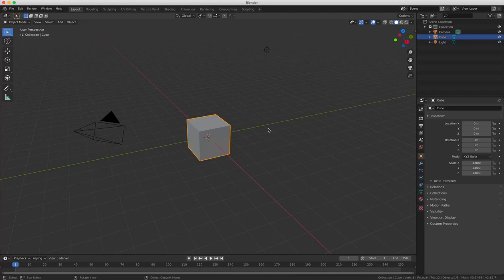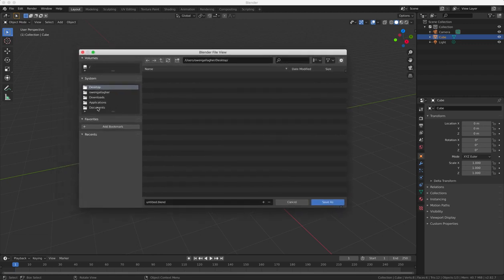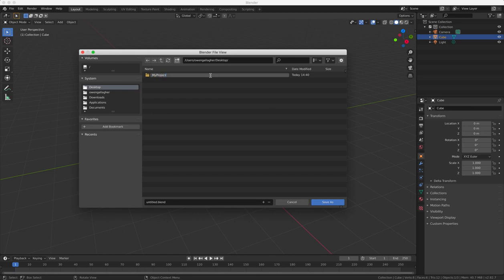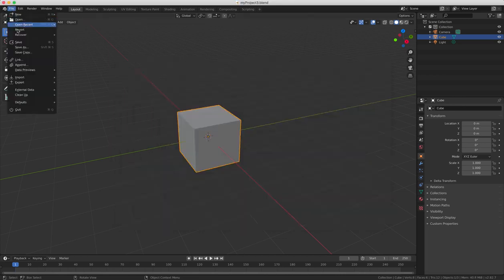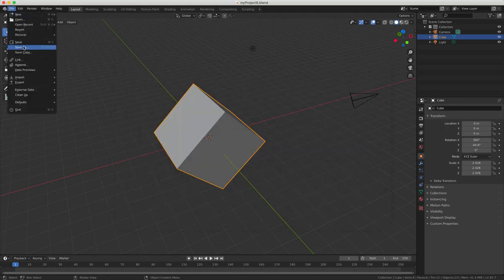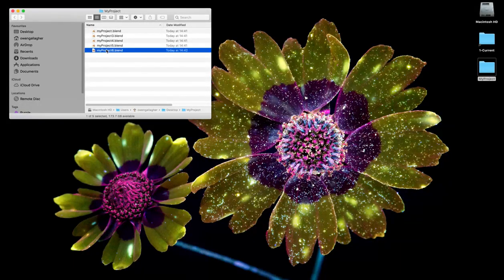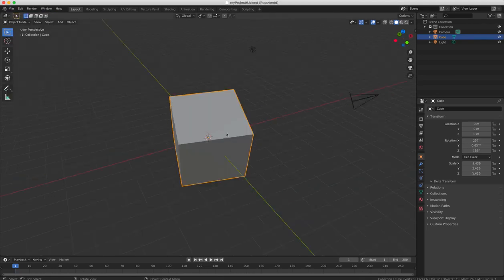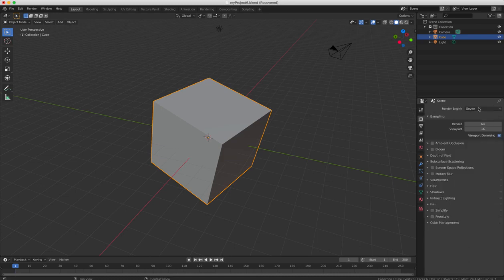Beginners Blender 3D Tutorial 3 Saving Your Work in Blender 2 82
How to save and backup your work in Blender 2.82

1. You could lose your work if you don’t save and back it up often - be careful!
2. Saving Files in Blender looks a bit different from what you might be used to with Windows or OSX
3. Click ‘File – Save As’
4. Use the list on the left to navigate to your desired location, e.g. Harddrive, Desktop
5. Create a New Folder for your project by clicking ‘Create New Directory’
6. It is a good idea to save your file each time as a new iteration or version, for example, myproject1.blend, myproject2.blend etc. This way if you make a big mistake or lose your work, you don’t have to start again from scratch, but you can just go back a few steps.
7. Blender files are saved as .blend files
8. Blender 2.82 also saves thumbnails for quick preview of your files on some systems
9. Make some changes to your Cube and click ‘File – Save As’ [Shift-Ctrl S]
10. Click the ‘+’ icon and Blender will automatically increase the version number for you
11. Blender may also save a backup file as ‘.blend1’ if, for example, it crashes suddenly
12. To open ‘.blend1’ files, you can simply change the extension to ‘.blend’
13. Be very careful of closing Blender without saving your work, as it assumes you know what you’re doing and unlike other programmes, doesn’t always ask you if you’re sure! It just quits!
14. But if you do accidentally close Blender without saving, you might be lucky and when you open Blender next time, you can click ‘File – Recover Last Session’ and your work may still be OK
15. When you are saving your renders, Blender will save them to the ‘tmp’ folder by default. You need to change this before rendering or it will be difficult or impossible to find your images and videos!
16. You can change the ‘tmp’ folder in the Properties window under ‘Output’ to somewhere you will be able to find the files more easily.